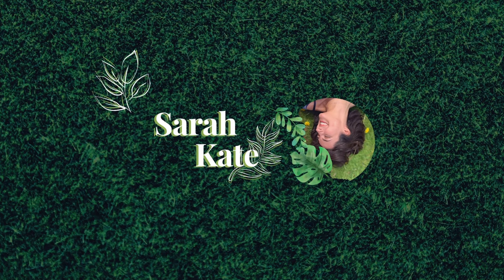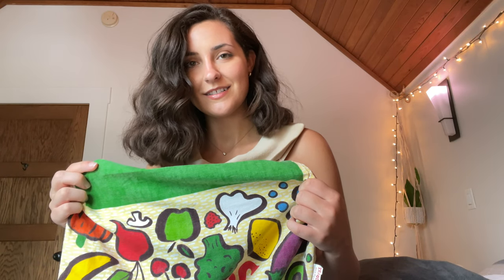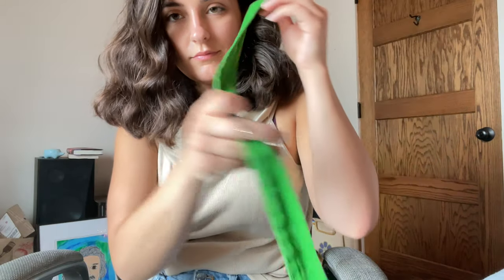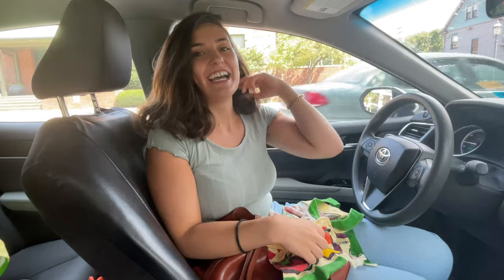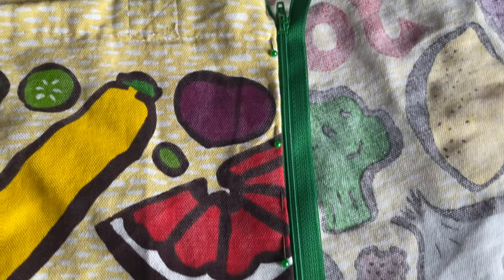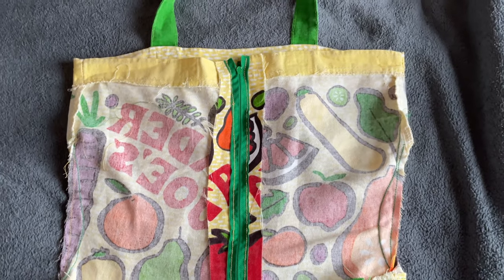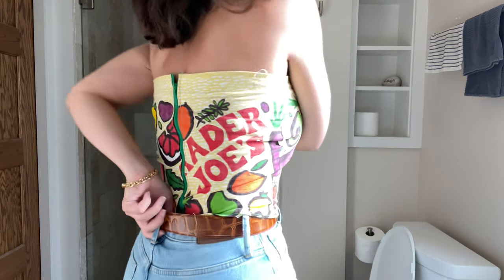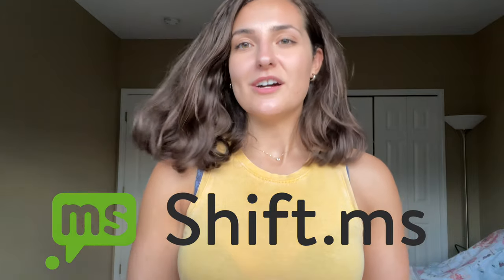Making a Trader Joe's Bag into a Shirt ✨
0:00​ - Intro
1:51 - Getting to Business
3:05 - Removing the Strap
4:16 -  Cutting it all up ✂
4:40 - Joann's Fabrics
6:52 - Sewing the Zipper
8:14​ - Final Look 👀
9:33 - The Reveal!!!
10:24 - Going to Trader Joe's

384